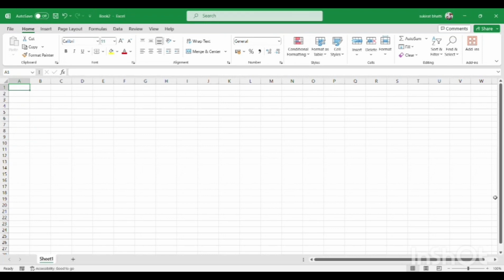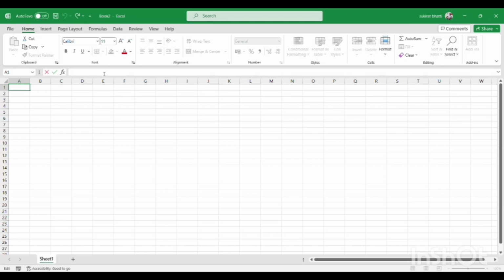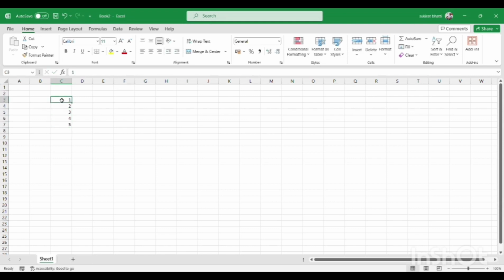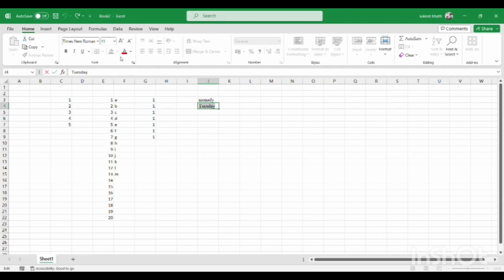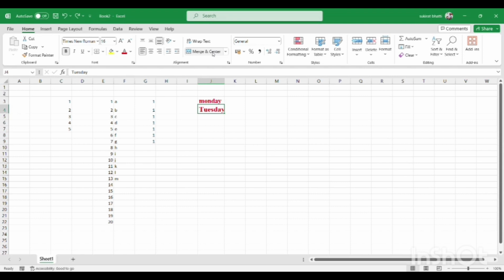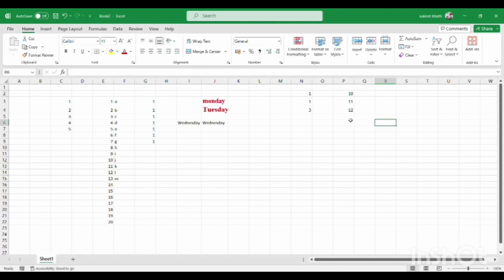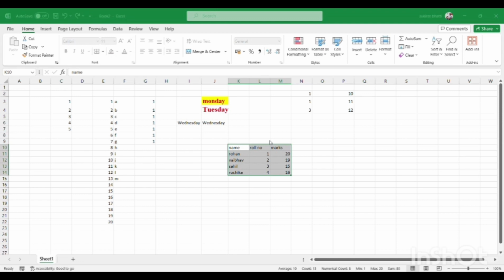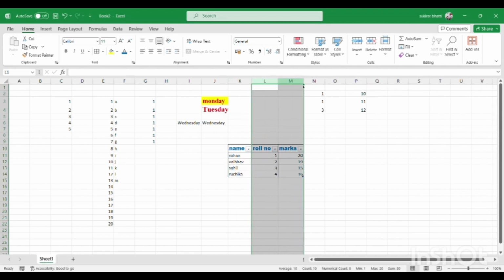Basics of excel || Easiest explanation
this video is about a start to Excel and familiarising with the interface.  everything is easily understandable.